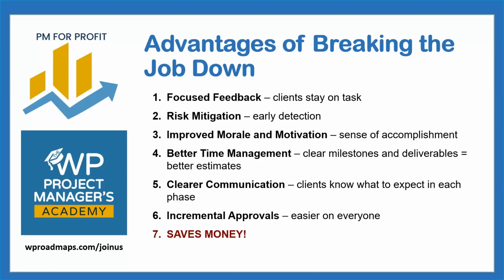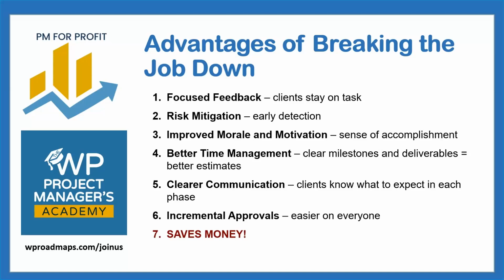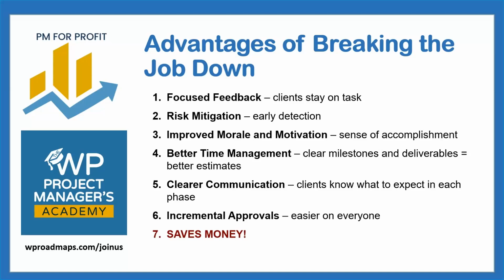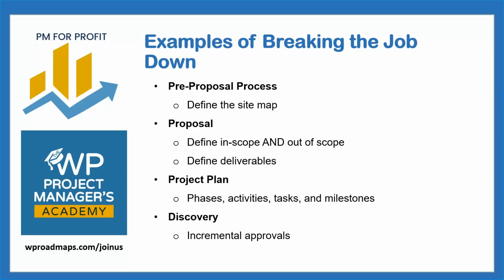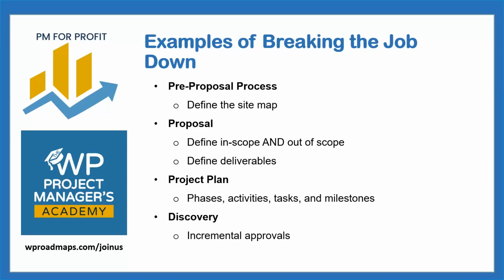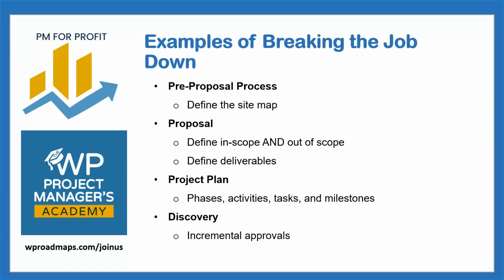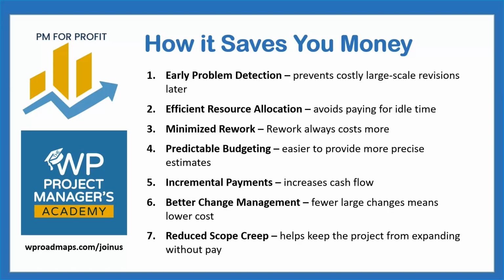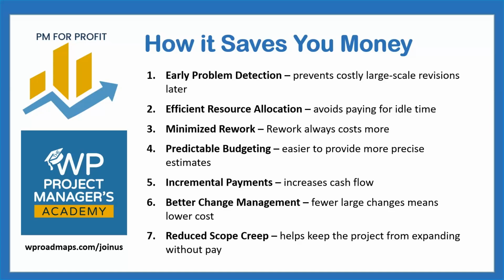The Chunking Method: Why It's the Ultimate Money-Saving Hack for Projects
Today we dive deep into the Chunking Method (Breaking the Job Down) and its crucial role in saving time, money, and ensuring a seamless project flow. Just like forgetting that garlic for your special dish, not having a clear roadmap for website planning can lead to inefficiencies. We'll be exploring:

- The importance of breaking down the job into chunks 🪓
- Key advantages like focused feedback, risk mitigation, and improved morale 🌟
- Practical ways to apply chunking in website development and project planning 🖥️
- How efficiently breaking down tasks can put more money into your pocket 💰

🔗 Links:
To get a better understanding of how this principle fits in into the 6 Productivity Principles for Web Development Success, check out this video. You might even stop stop hating project management

You might also want to Join our Facebook Group where we have live trainings on all things project and productivity management as well as a Friday chat session.

Until next time, stay productive, stay strong, always keep learning, and remain forever grateful.